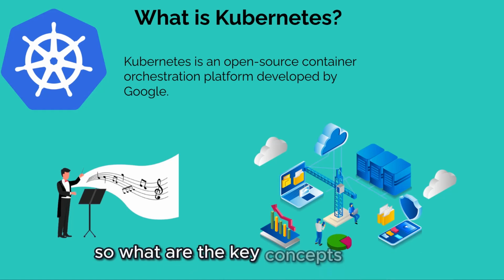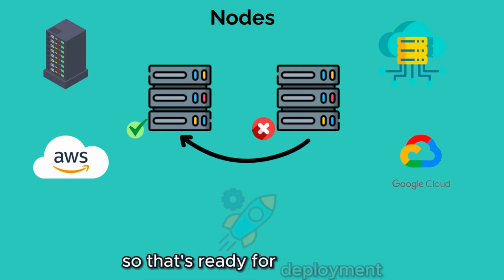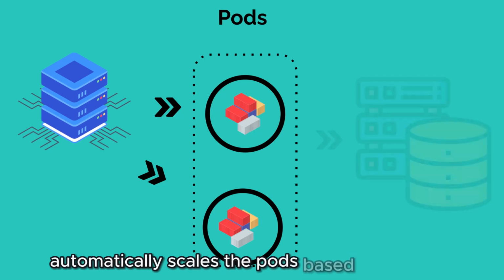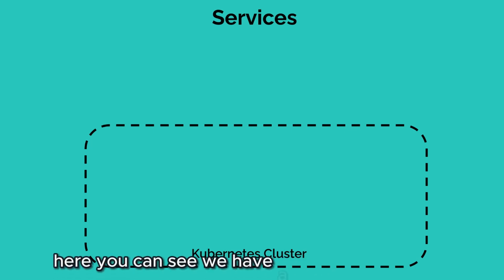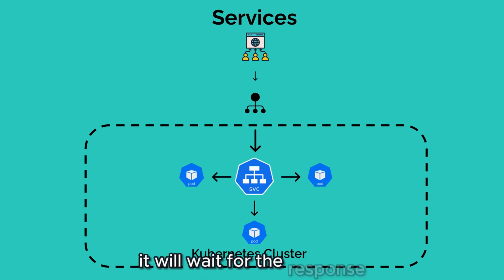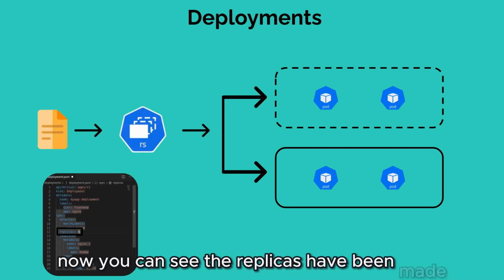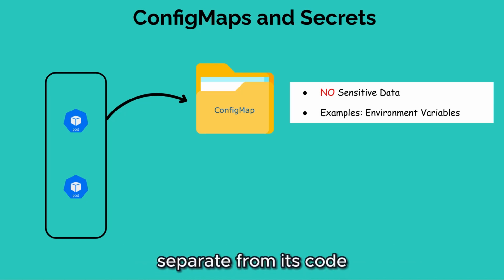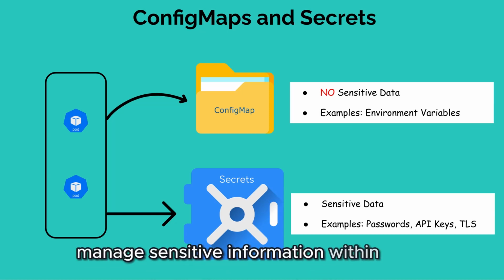Kubernetes Basics for Beginners: Pods, Nodes, Deployment and More!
In this video I will explain the basic concepts to Kubernetes an an easy and understandable way.